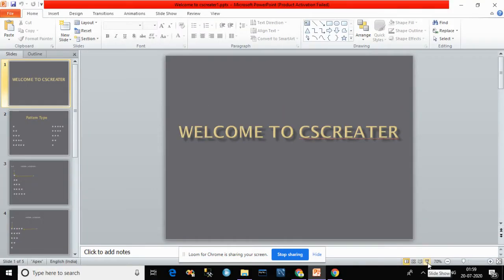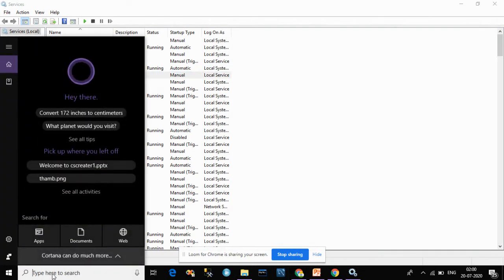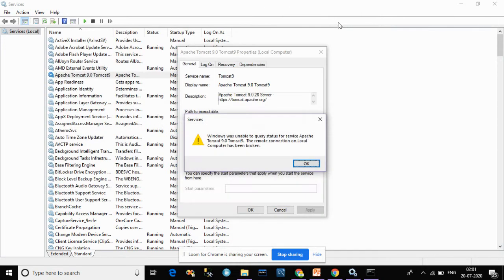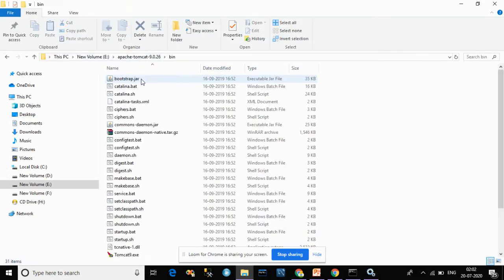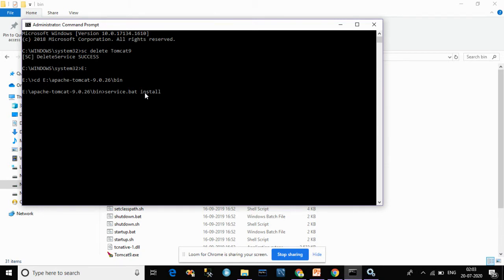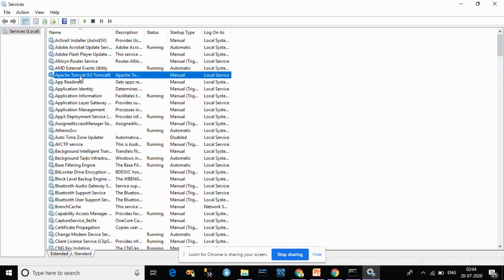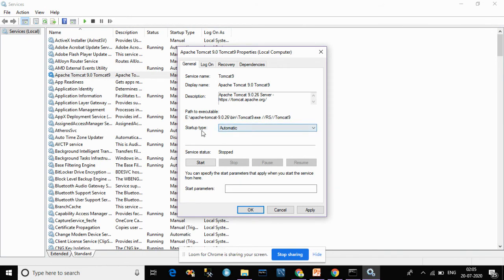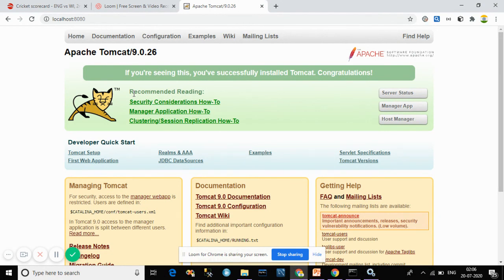Add & Remove Appache Tomcat from Service & Startup Appache Tomcat on machine reboot